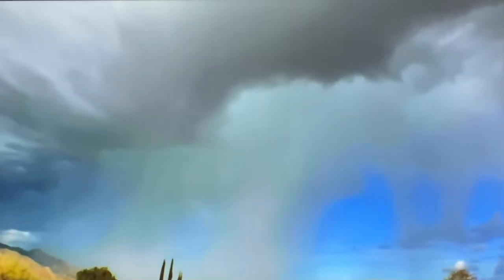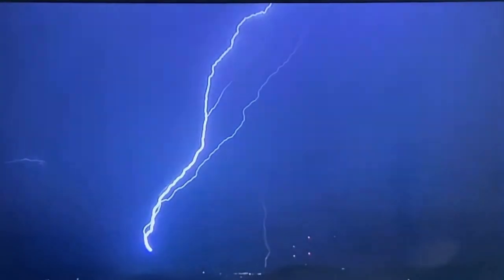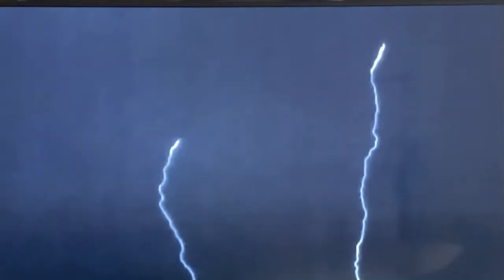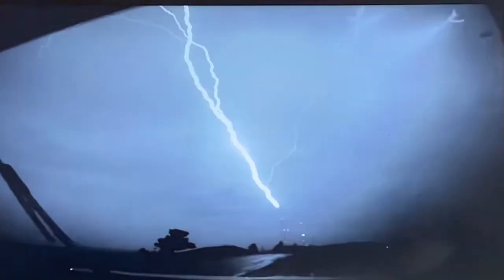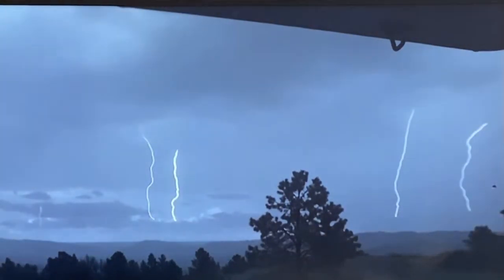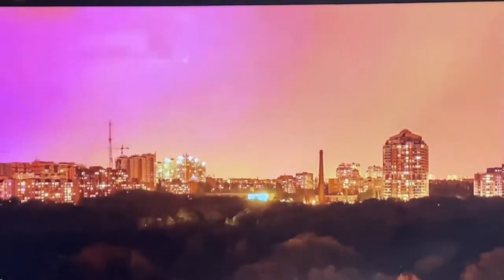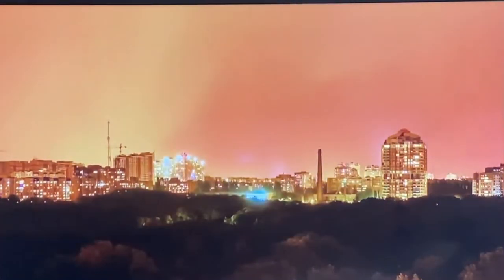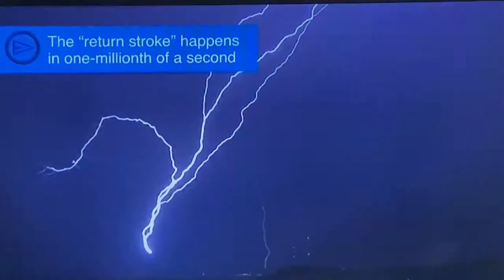Return Strokes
When the negative charge is great enough it leaves the cloud and heads towards the surface as the first stage of a lightning bolt. ... The negative charges closest to the surface flow out first, followed by the charges progressively high up the leader. This is called the return stroke.